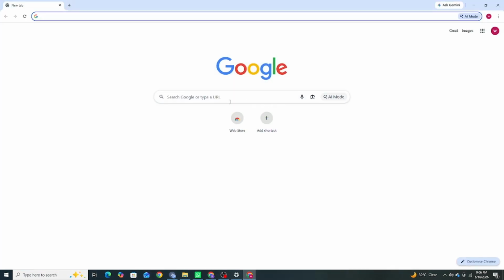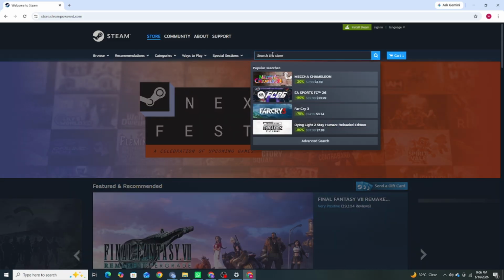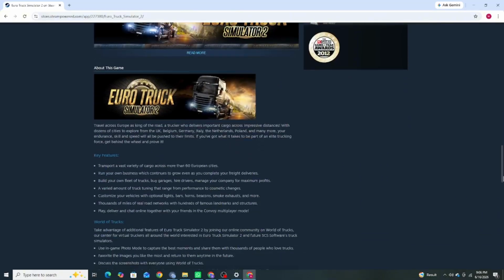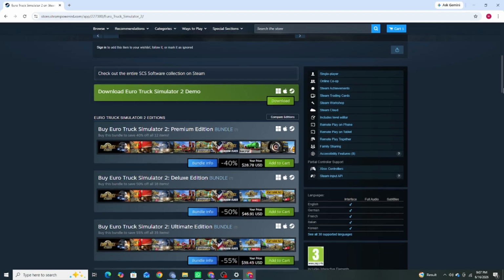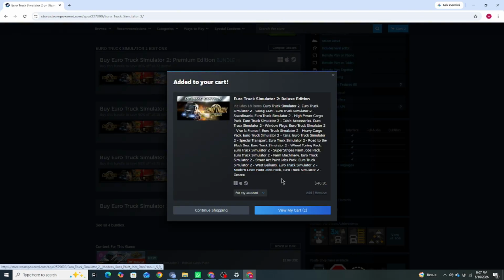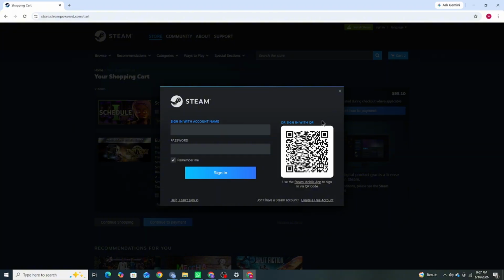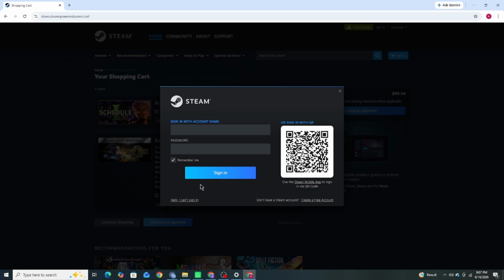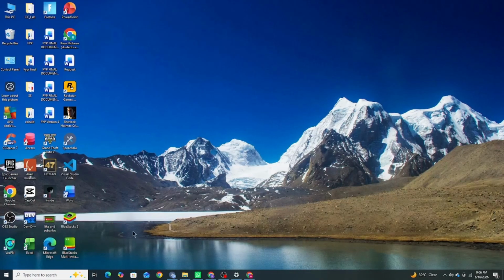How to Download and Install Euro Truck Simulator 2 on PC Windows 11 (FREE Trial)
How to Download Euro Truck Simulator 2 in Windows

Want to experience the best trucking simulator on your computer? In this step-by-step tutorial, I show you exactly how to download and install Euro Truck Simulator 2 (ETS2) on a Windows PC or laptop!

Follow along with this clear, easy guide to download the official launcher, complete the full setup configuration safely, and get driving across Europe on modern Windows 10 and Windows 11 systems.

- How to download and install Euro Truck Simulator 2 on Windows 11 PC free
- Euro Truck Simulator 2 download PC setup guide for beginners step by step
- ETS2 laptop installation and graphics configuration for low end PC
- How to play Euro Truck Simulator 2 free demo on modern laptop setups
- Complete PC tutorial for Euro Truck Simulator 2 latest version updates